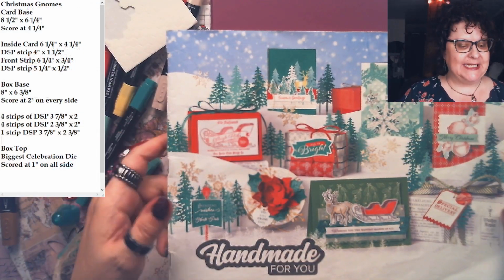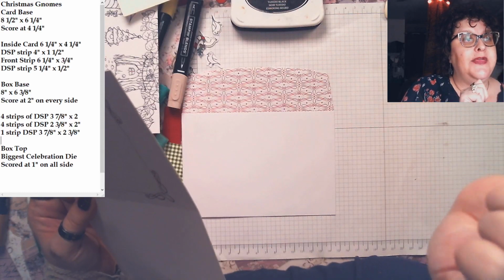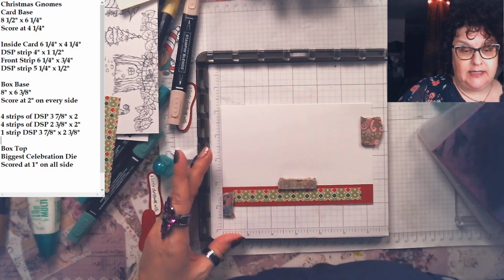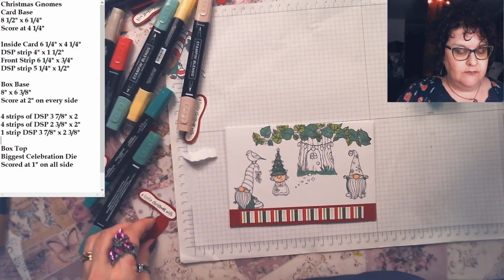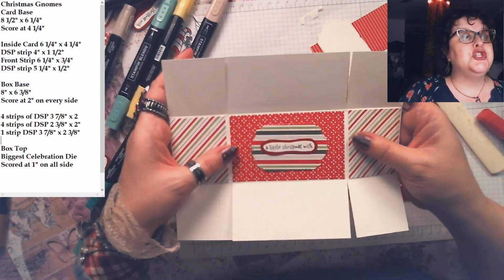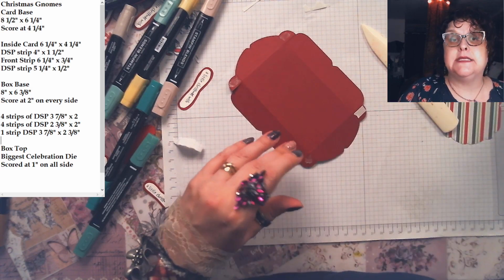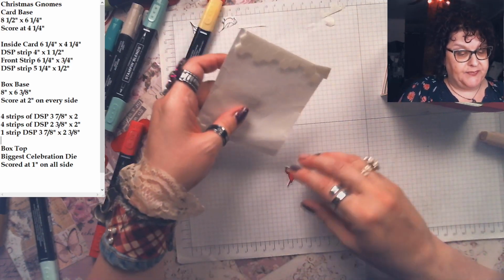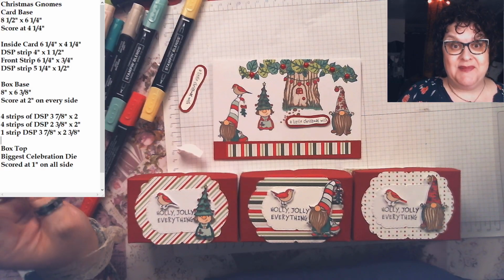November Christmas Gnomes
Hello My Dear Friends🎄 I am so excited to continue on the Awesome Journey of HeadedTowardstheHolidays for this whole month of November 🎄I can not get enough of those Fabulous Gnomes for the Holidays and today we are going Christmas Crazy🎄We are using the Wonderful Quite Curvy Bundle as well and...I am teaching you how to make an Adorable Christmas Box with the Celebration Dies🎄Whi is ready to join me on this New Stampin Adventure 🎄